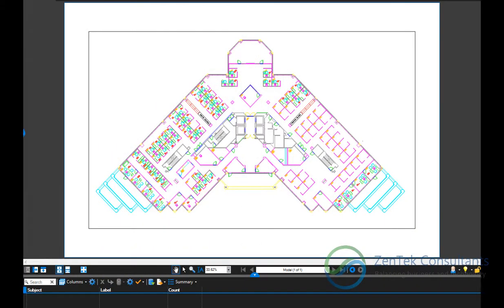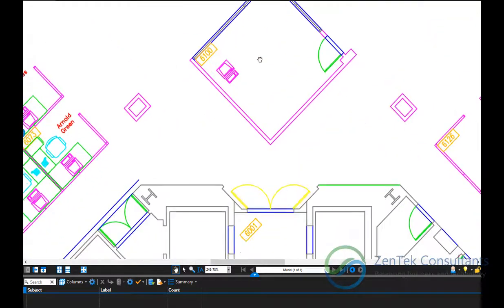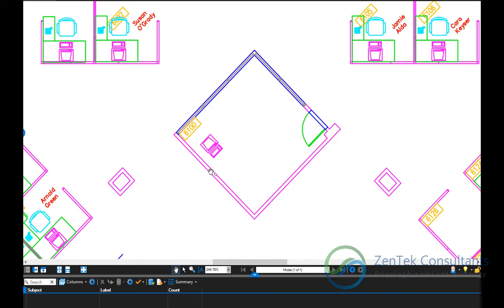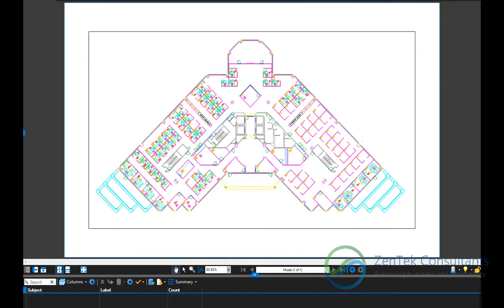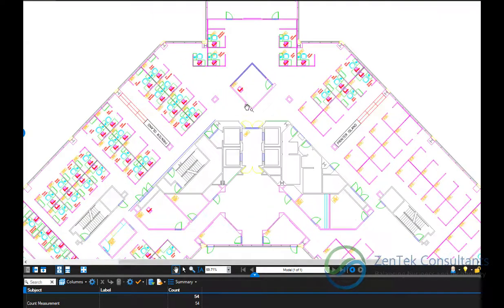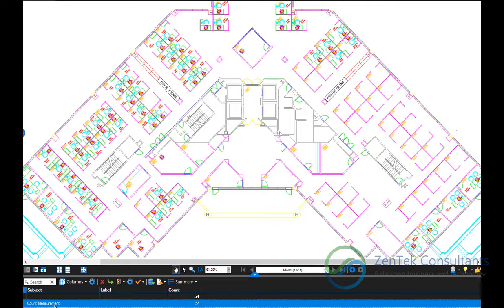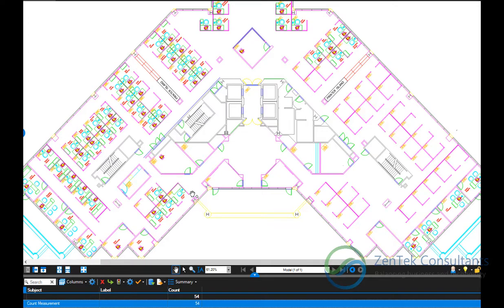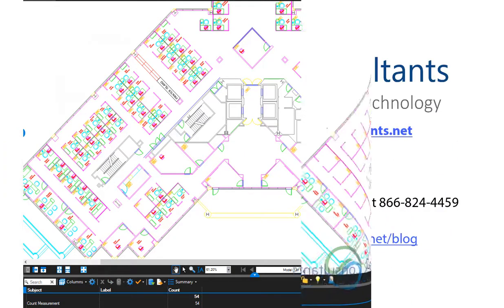Did You Know Series: Visual Symbol Search and Count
"Did you know you could do that with Bluebeam Revu?" - a video series presented by ZenTek Consultants. Learn a new trick or two on using Bluebeam Revu functionality.